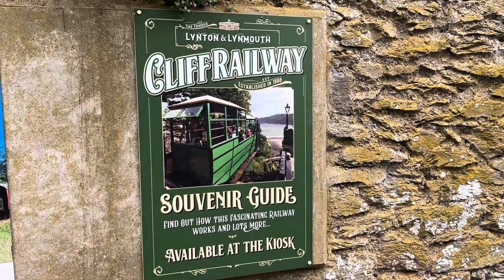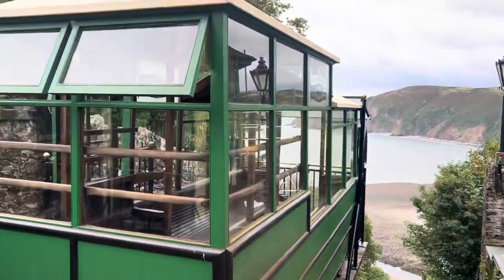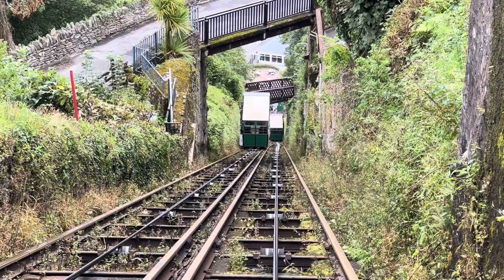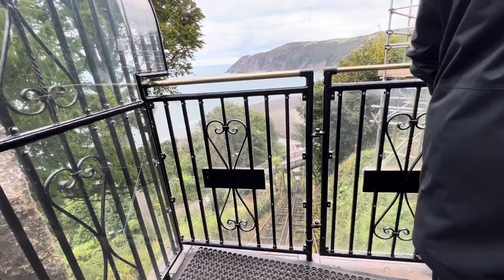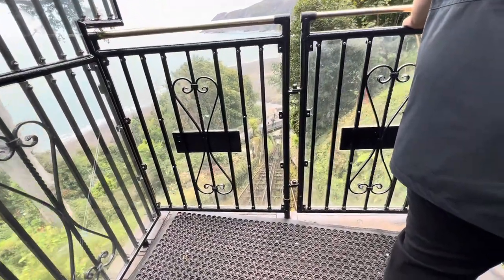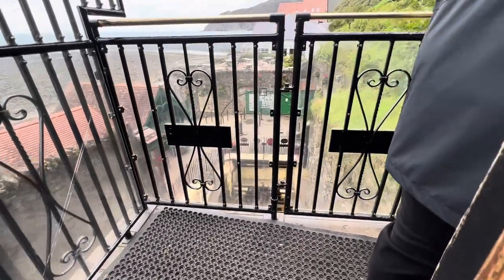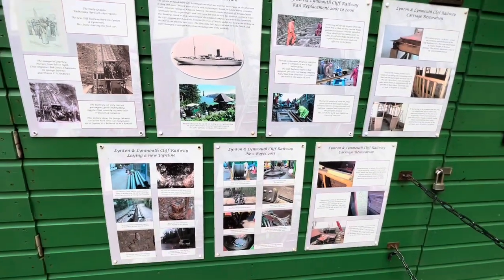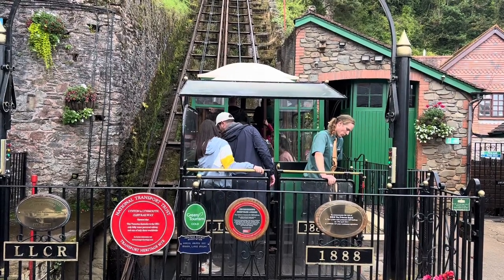Water powered Railway! Lynton & Lynmouth ‘Cliff Railway’ Vlog 2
A water powered Railway you say! We headed over to Lynton and enjoyed some time there while visiting the fantastic Cliff Railway which takes you from the top of the cliff town down to the coast.